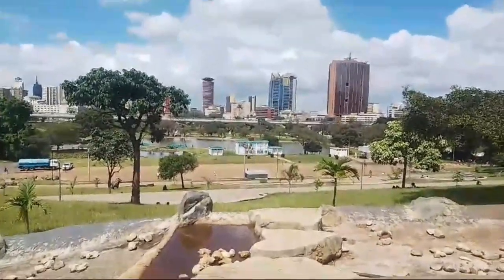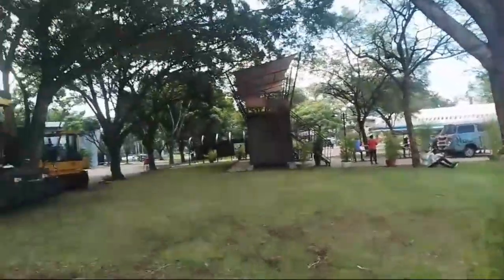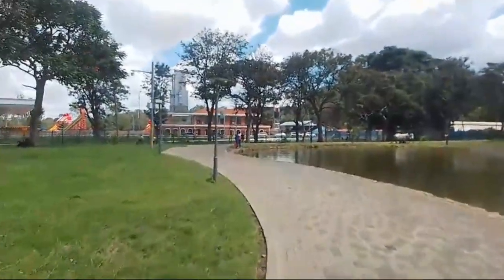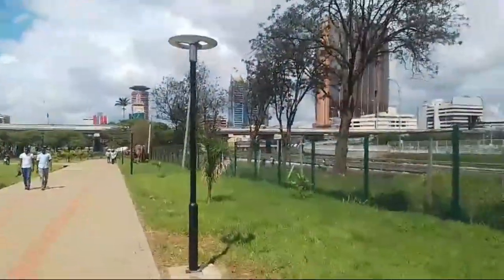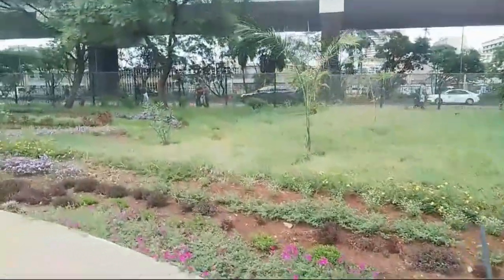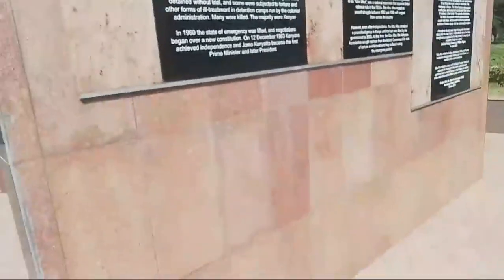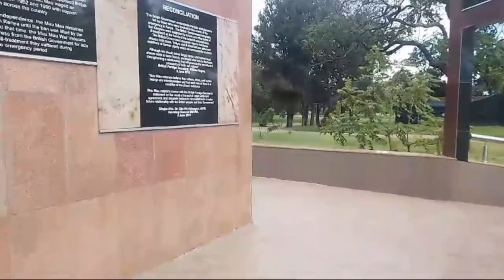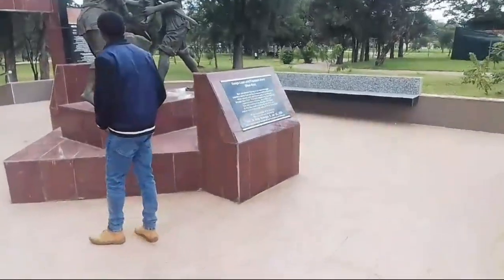UHURU PARK NAIROBI NEW LOOK AFTER RENOVATION.